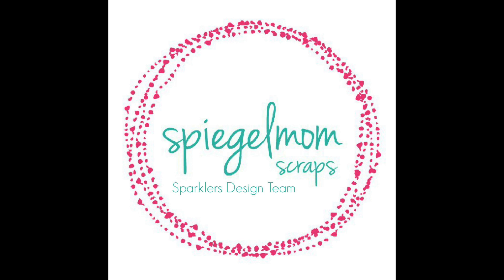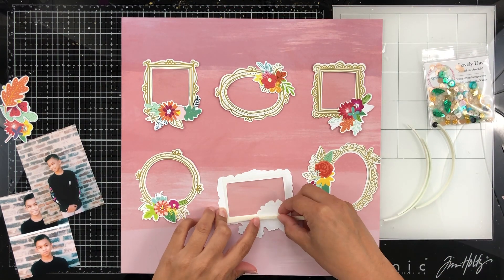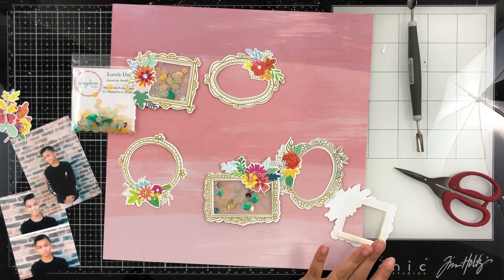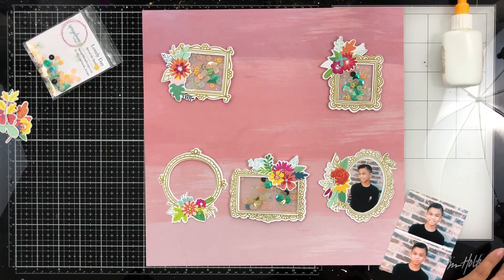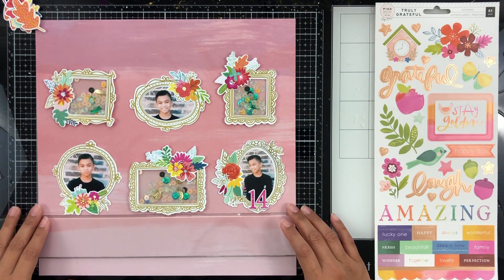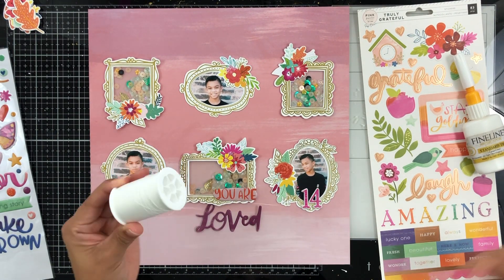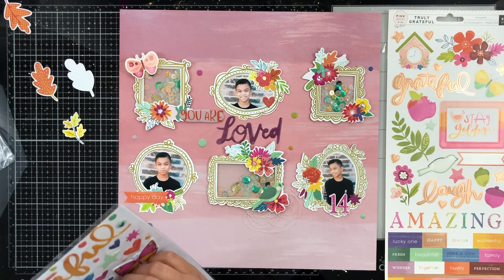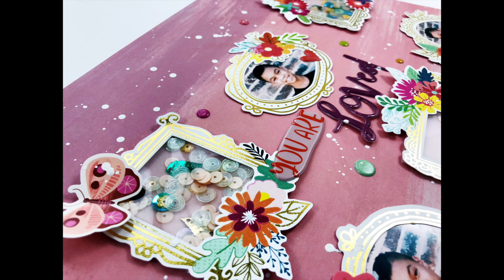Scrapbook Process Video #94 - SpiegelMom Scraps *Sequin Shaker Frames*